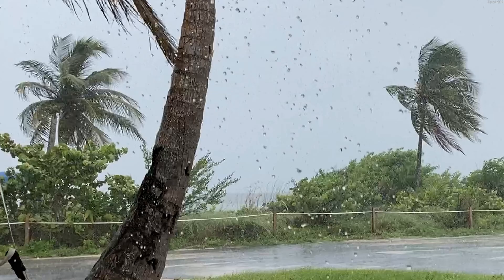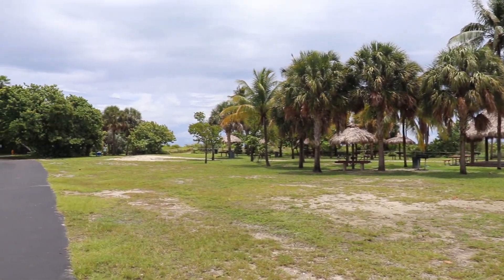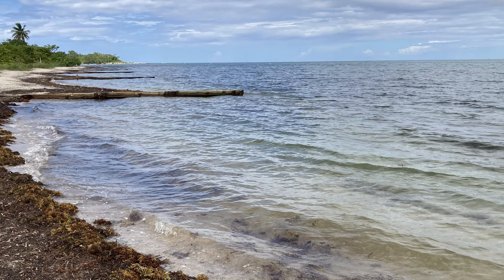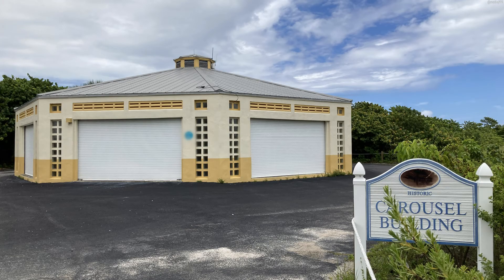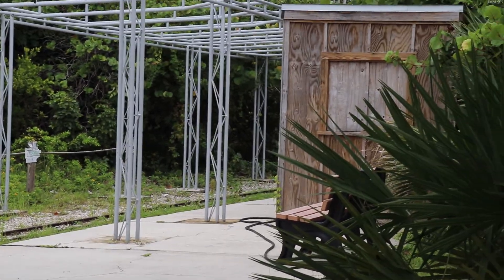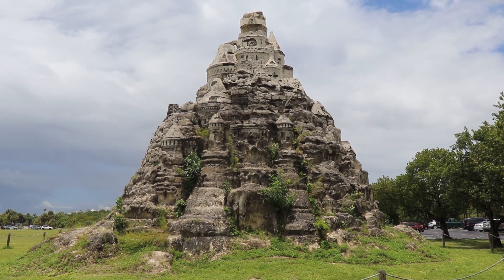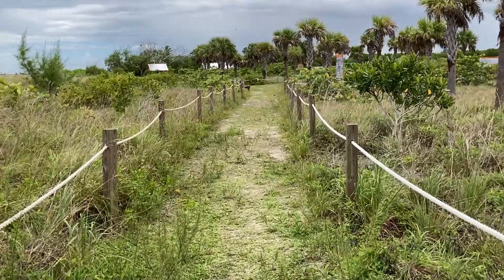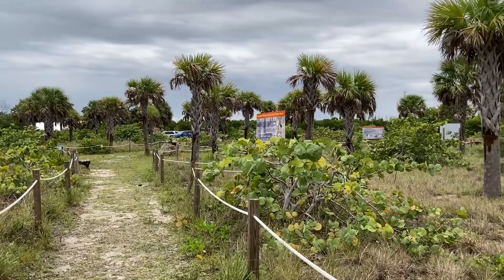DISCOVERING DADE: Historic Virginia Key Beach Park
In this video, I take you on a trip to Historic Virginia Key Beach Park in Miami.

ABOUT MEDIAJF99:
MediaJF99 is an educational/travel channel that focuses on creating informative and interesting videos about different places in Miami, and the world, from a British perspective.

© MediaJF99, 2021